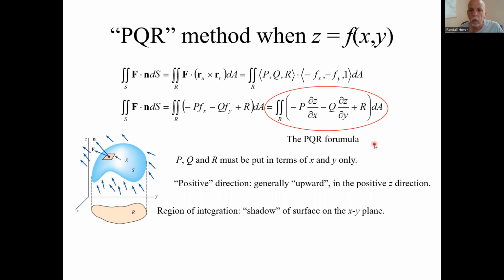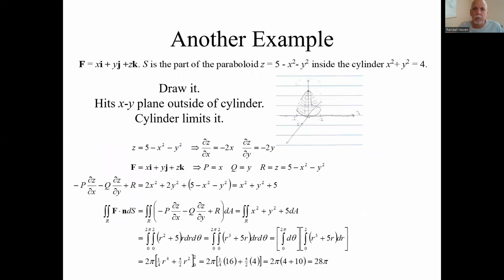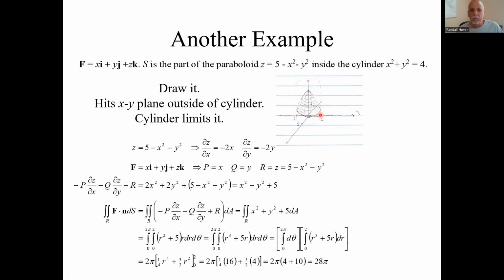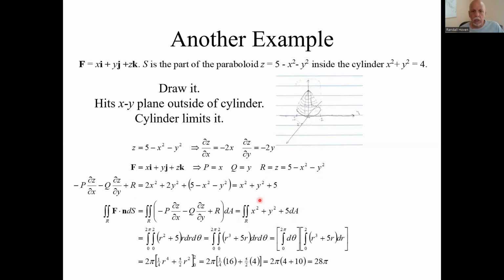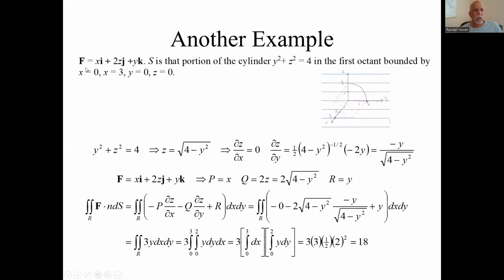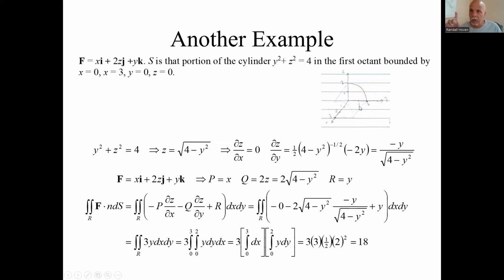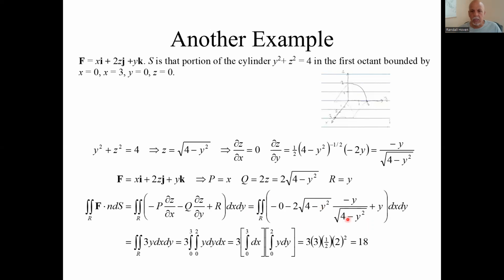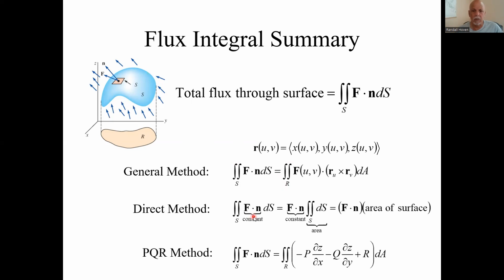4 21 Flux wrap up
We conclude our basic coverage of the flux integral with more examples using the "PQR" method and a short summary.

By the way, there is a method I did not cover at all. Note that the "n" in the flux integral could be computed by taking the gradient of the surface as a level surface. I found this method unwieldy in most problems, so I just didn't cover it.